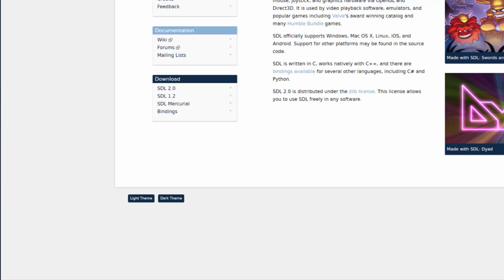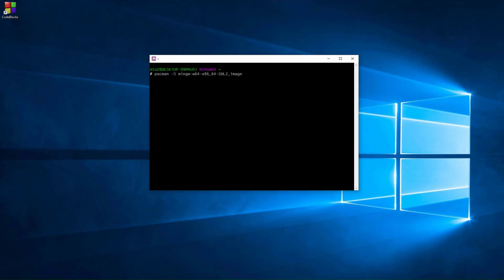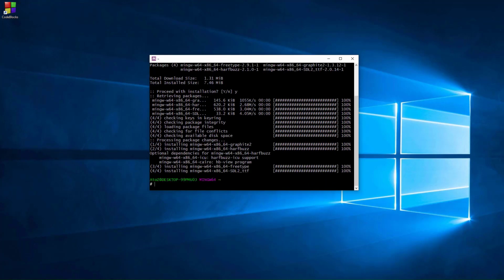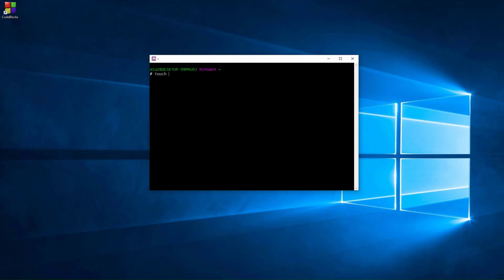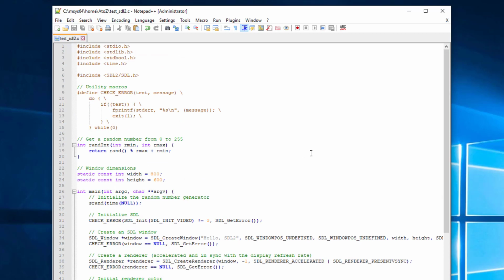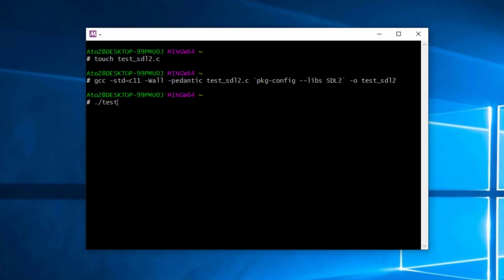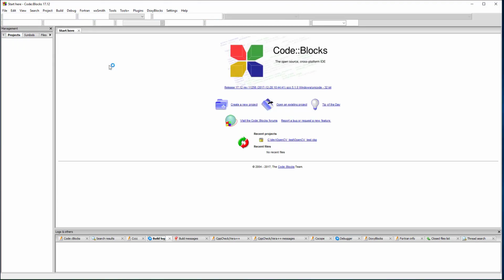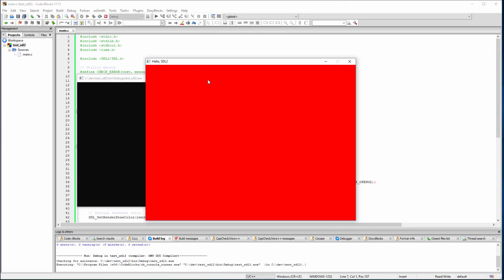Setup SDL2 on Windows with GCC 8 and CodeBlocks 17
Getting started with SDL2 on Windows with GCC8 from Mingw-w64.

* Install commands used in the video:
pacman -S mingw-w64-x86_64-SDL2
pacman -S mingw-w64-x86_64-SDL2_image
pacman -S mingw-w64-x86_64-SDL2_mixer
pacman -S mingw-w64-x86_64-SDL2_ttf
pacman -S mingw-w64-x86_64-SDL2_net

* Command line compilation:
gcc -std=c11 -Wall -pedantic test_sdl.c `pkg-config --libs SDL2`  -o test_sdl

* pkg-config line for Code::Blocks:
`pkg-config --libs SDL2`